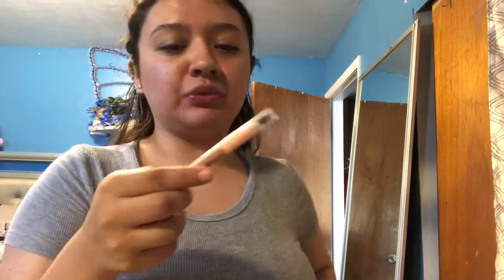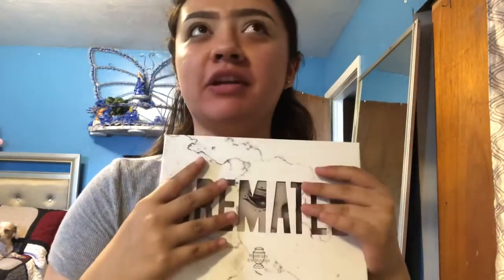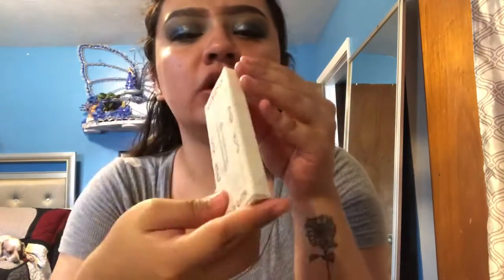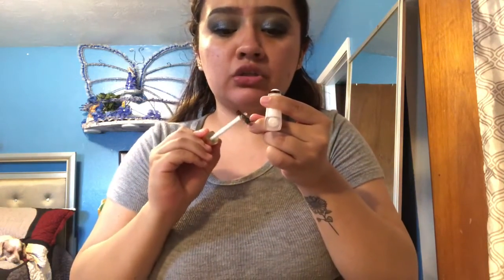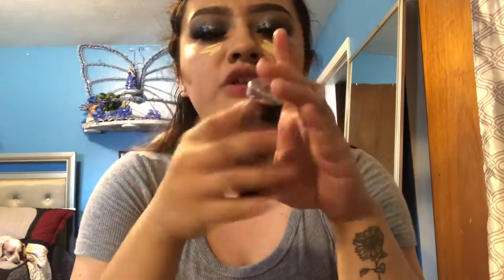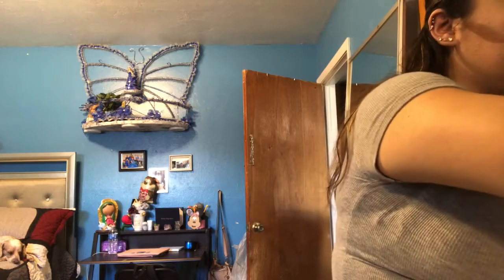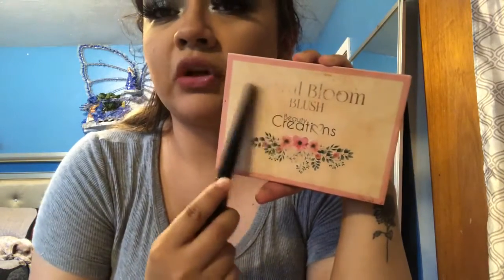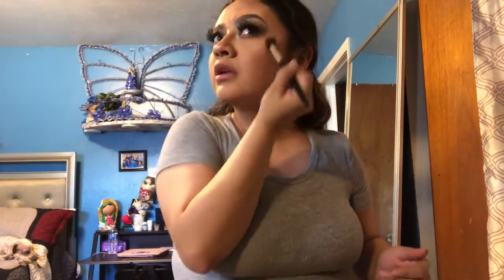Trying Makeup my Friends Recommended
Hey guys! I always love doing the same thing and using the same products, come along with me and play with new makeup my friends recommended for me. 🤍